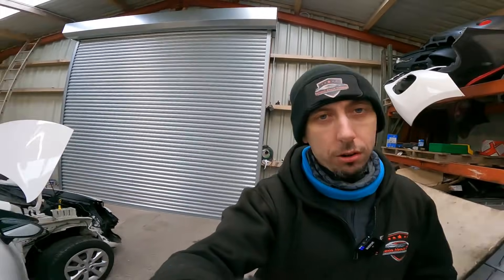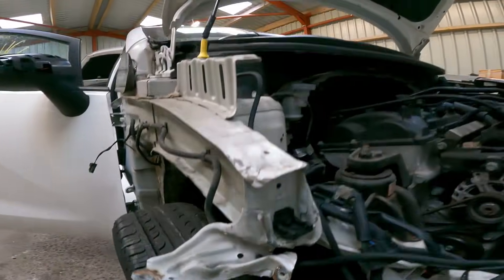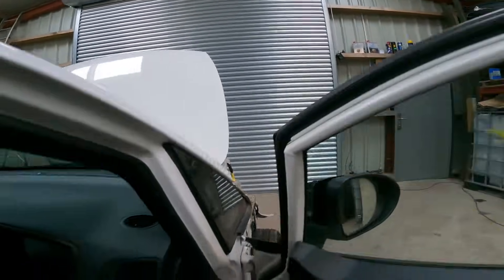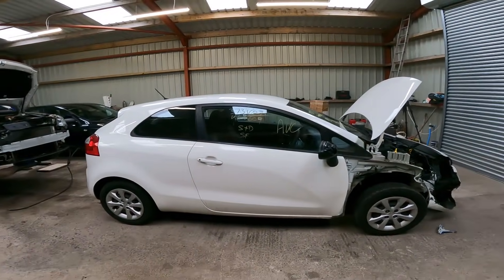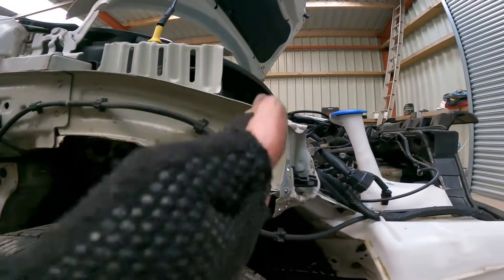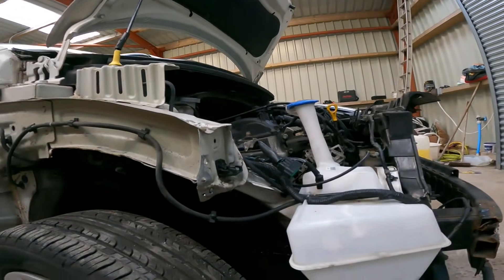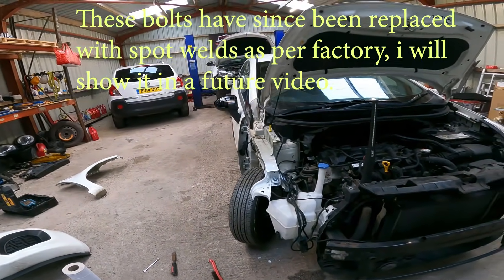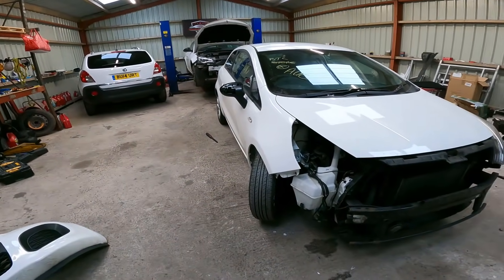2013 Kia Rio 1 Salvage Repair SHOULD Be An Easy Fix......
Kia Rio nice cheap easy fix hopefully!